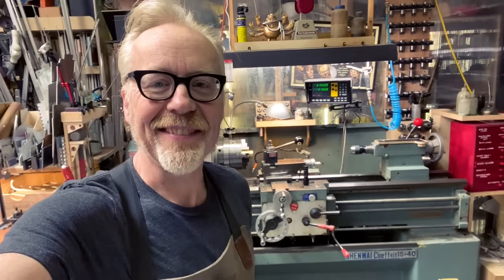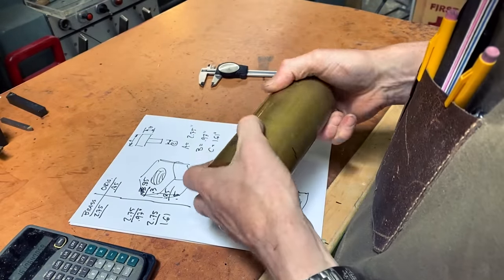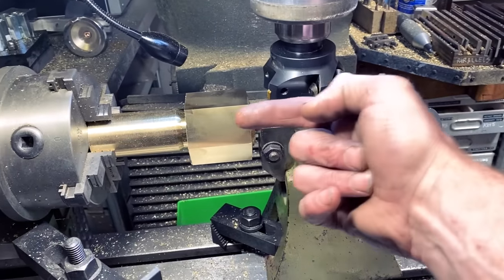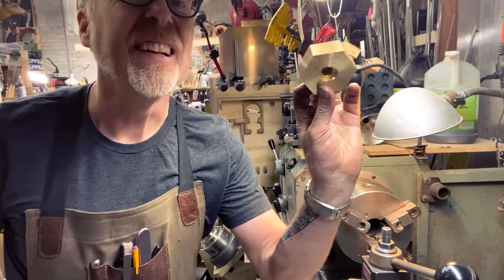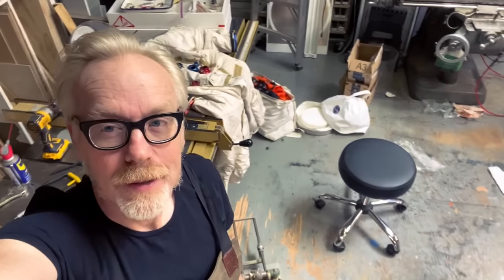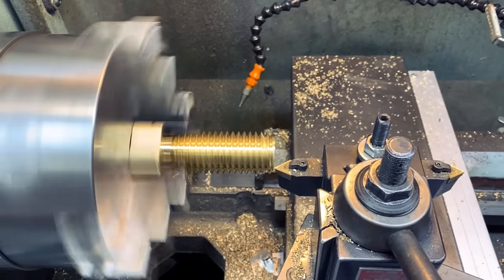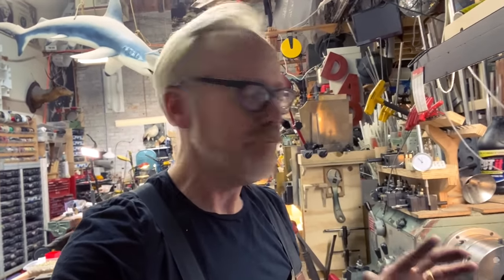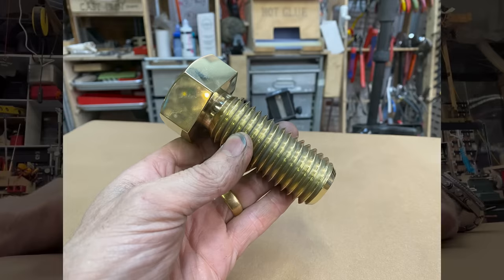Adam Savage's One Day Builds: Giant Nut and Bolt!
Adam expands his machining skills in today's One Day Build by attempting to machine a giant bolt and nut out of a chunk of brass. It's a thorough test of Adam's abilities working with his lathe and precision machining, as the two comically large parts have to fit in the end!

Shot by Adam Savage and edited by Joey Fameli